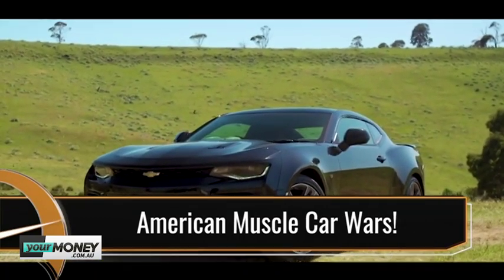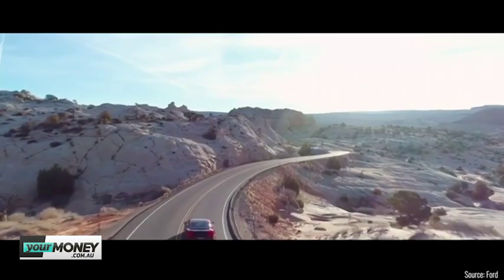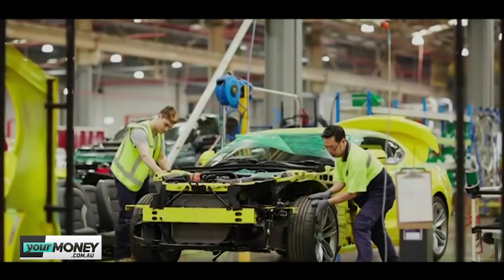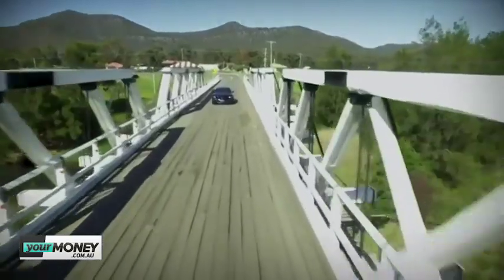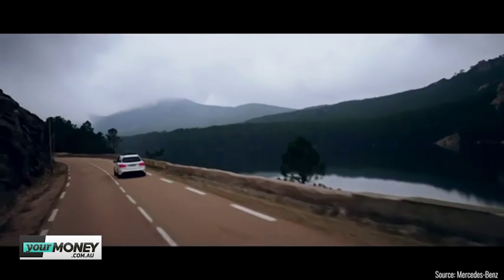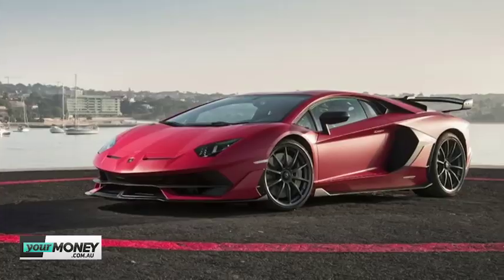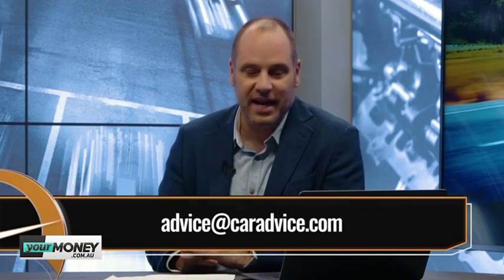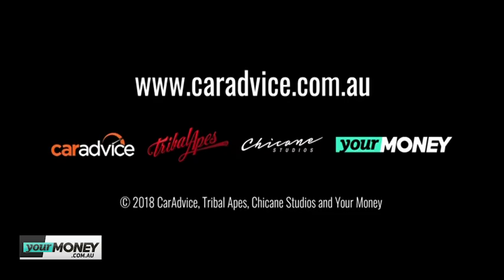CarAdvice | February 6, 2019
During this episode of CarAdvice Paul Maric and Trent Nikolic return to the American Muscle Car Wars, talk about race ready family cars, and the legendary Land Rover Defender.